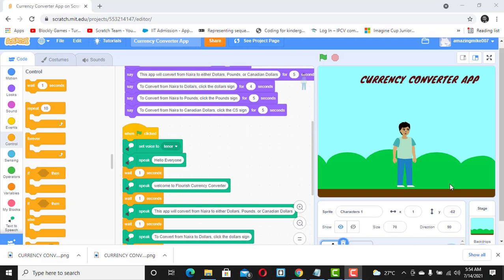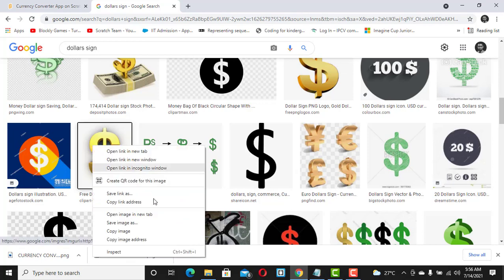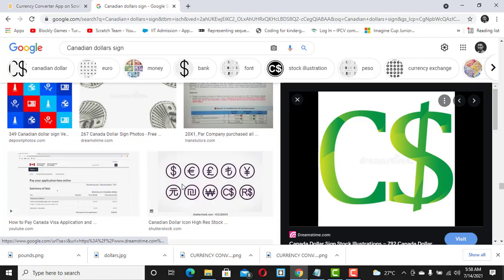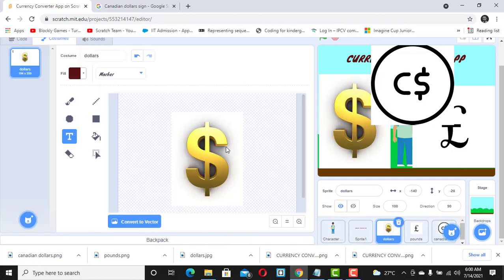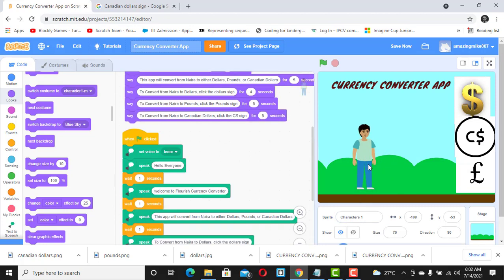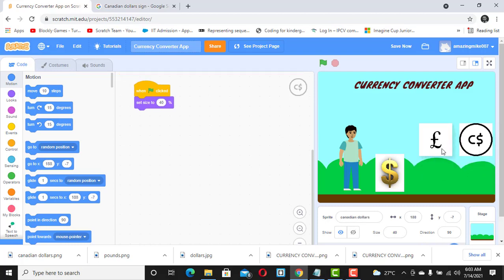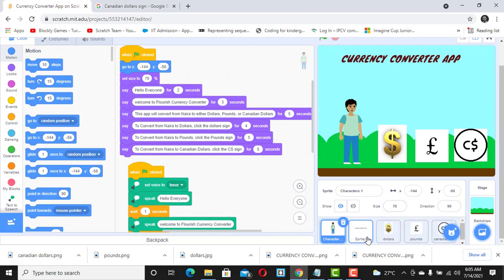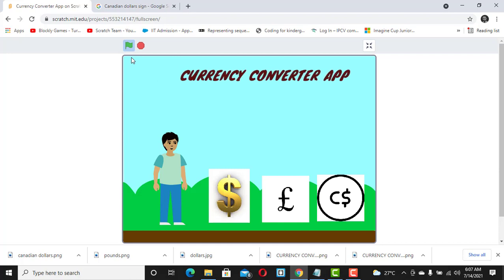Scratch 3.0 Tutorial: How to create a Currency Converter App (Pt 2)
This is the part 2 of the video on how to create a currency converter app with Scratch.

Have fun!!!